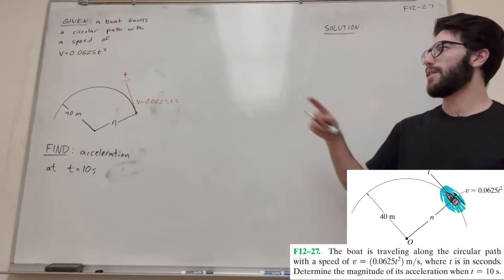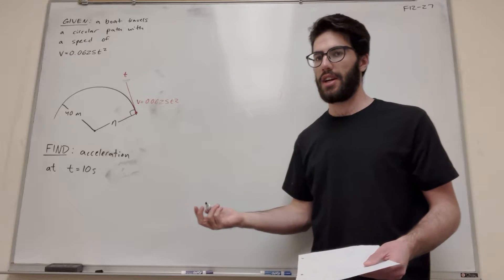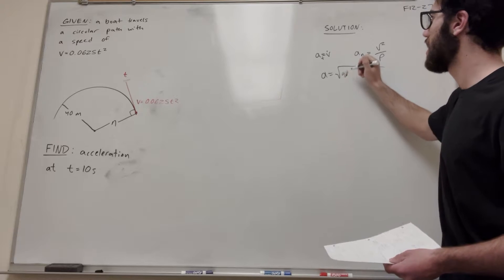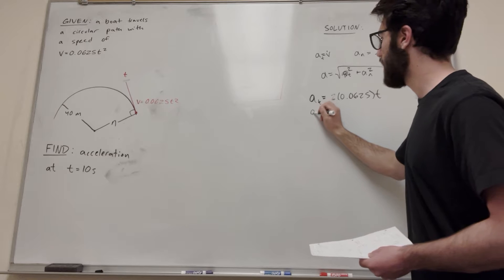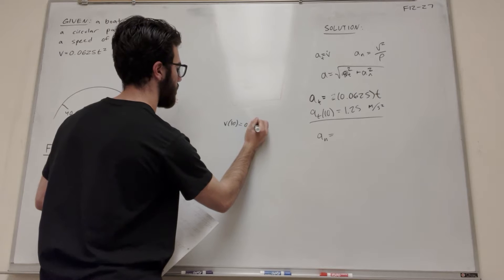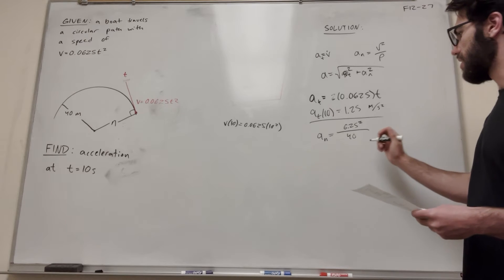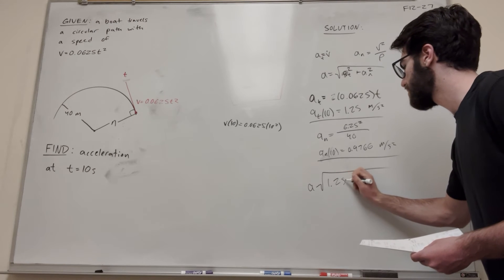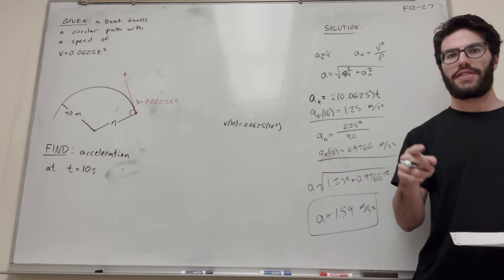The boat is traveling along the circular path with a speed of v = (0.0625t^2) m/s - F12-27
12.7 Curvilinear Motion: Normal and Tangential Components
F12–27. The boat is traveling along the circular path with a speed of v = (0.0625t^2) m/s, where t is in seconds. Determine the magnitude of its acceleration when t = 10 s.